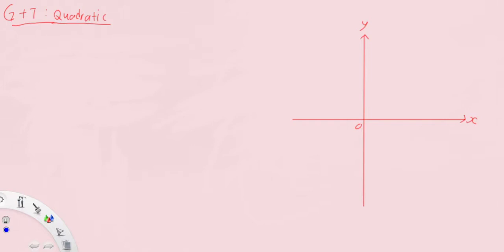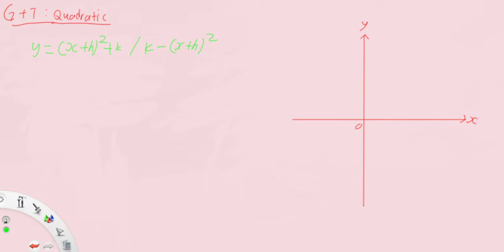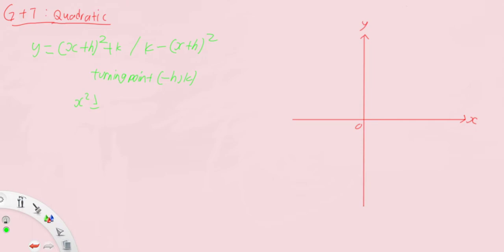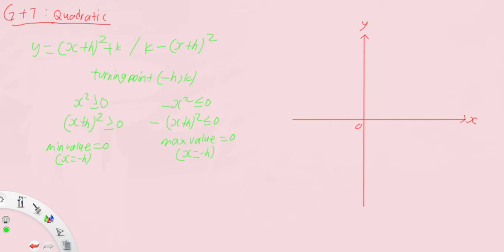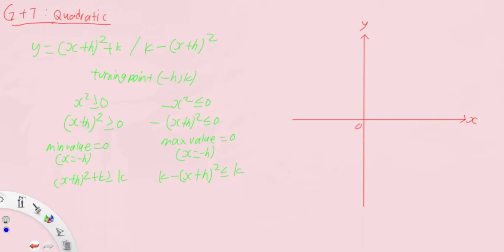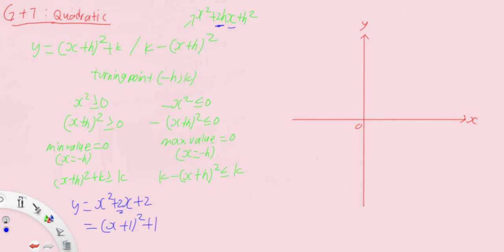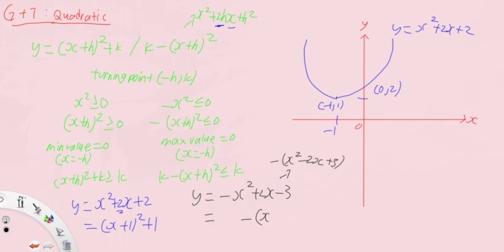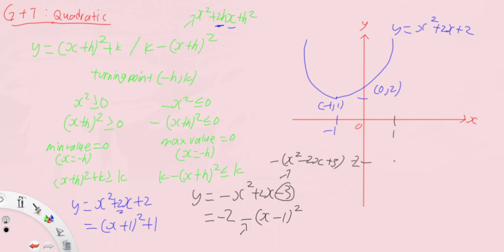9. Graphs & Transformations: Quadratic Completing the Square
Hai~ :3

The last method in sketching  ANY quadratic graphs is to complete the square.

Note: A Math syllabus does not include finding inverse functions, so don't worry about that unless your school taught you.

Applicable to E/A Math, H1/H2 Math